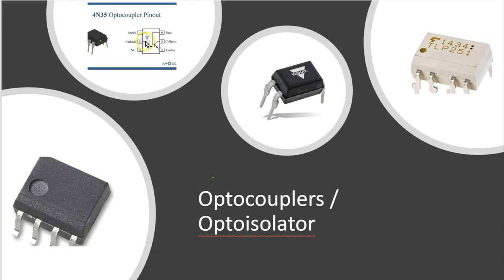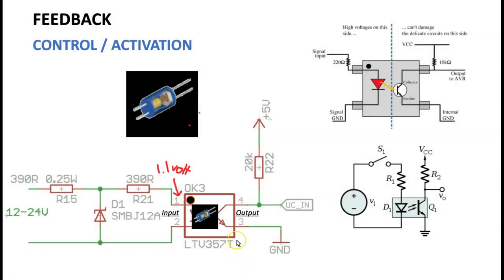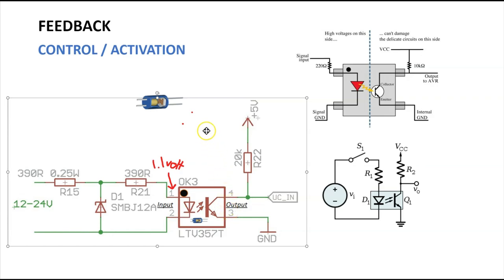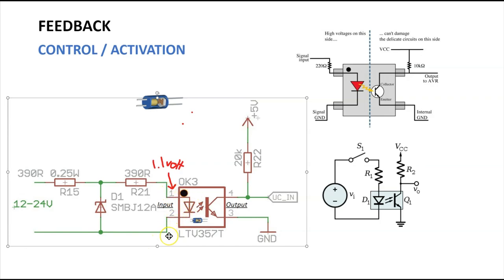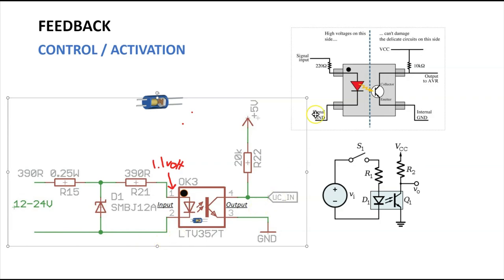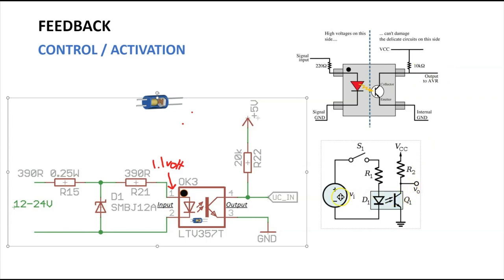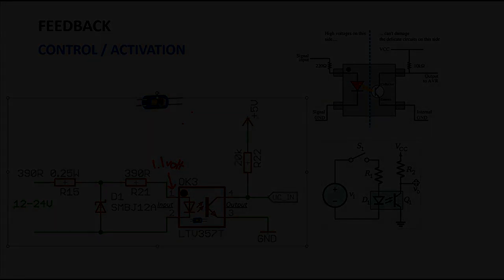Why Optocoupler's are used on Switch Mode Power Supply boards. True Optocoupler testing.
Optocouplers are used on switch-mode power supply boards to send feedback from the cold side to the hot side of the power supply board while keeping both sides isolated from each other. Optocouplers or photocouplers can also be used as a switch to switch something on/off from the hot or cold side of the power supply board to the opposite side without having an electrical connection between the hot and cold side of the power supply.
I will also show you how to test optocouplers in the circuit the REAL way.